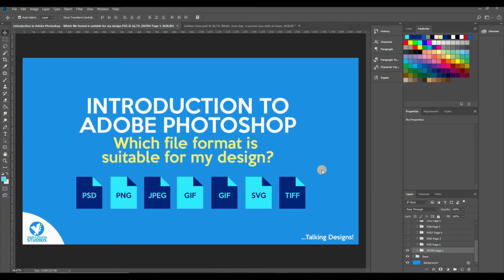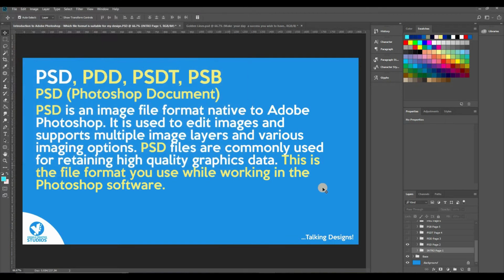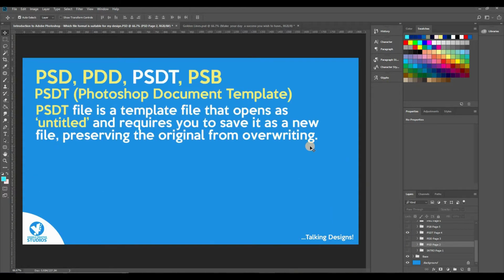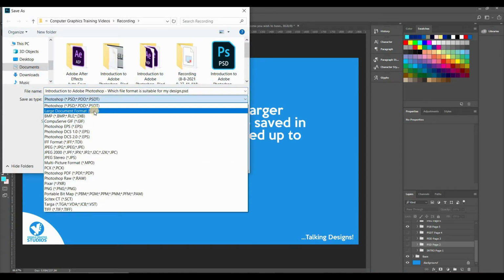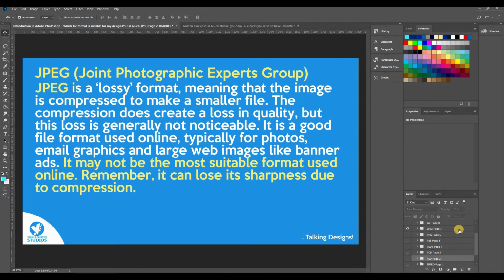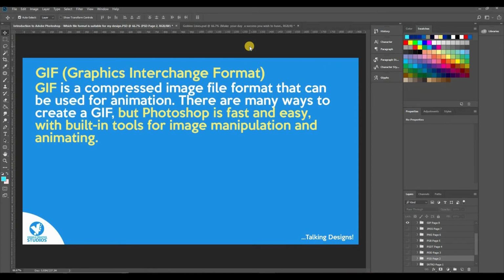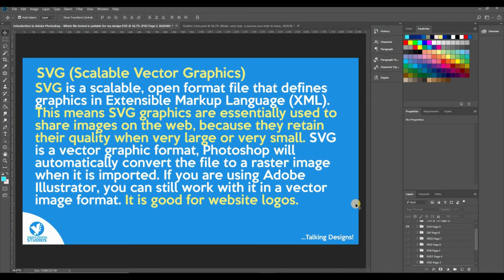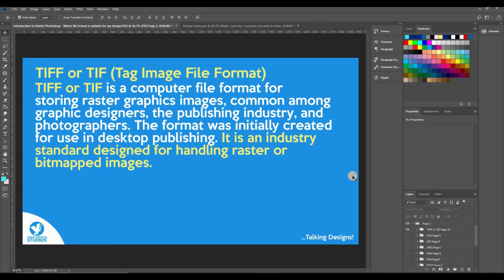Which file format is suitable for my design?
This is an introduction to Adobe Photoshop. In this class, you will learn different file formats used in Photoshop.
This class is created in Adobe Photoshop CC 2018.

We're a creative and digital arts outfit. We stand for 3 super P's: Produce, Promote and Publicise creative excellence. We specialize in branding, graphic design, advertisement, website development, database solutions, educational resources, painting, training and consultancy services.

will be glad you did!